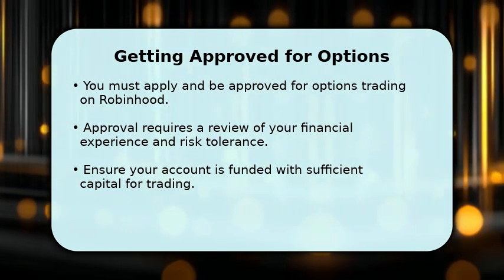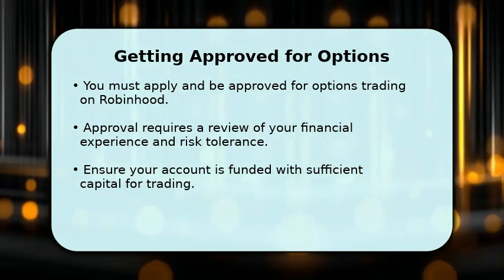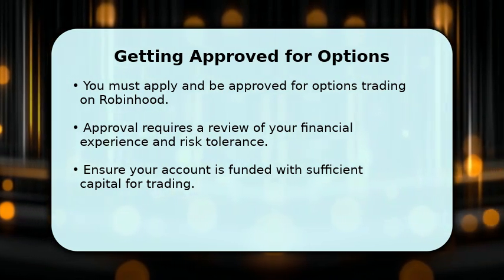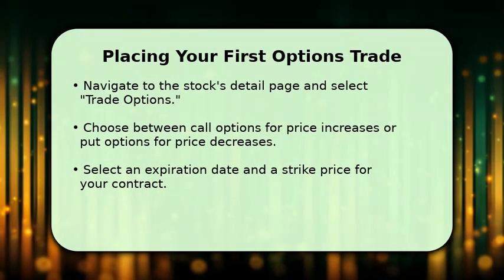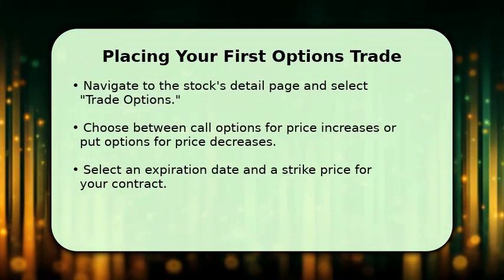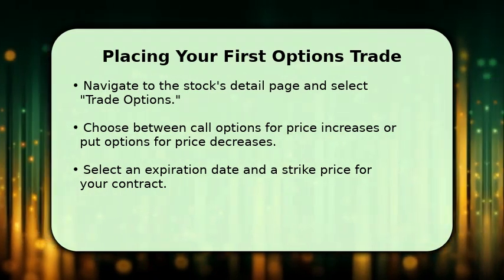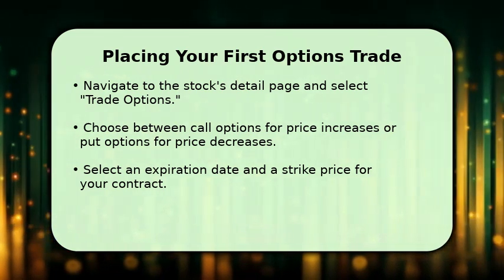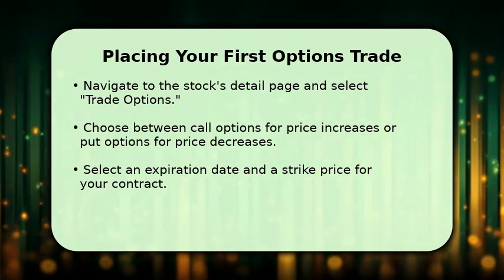How To Buy Contracts On Robinhood (Updated)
▸ (f) In this video, we'll walk you through the step-by-step process of buying contracts on Robinhood. From creating an account to executing a trade, we'll cover everything you need to know. Whether you're a seasoned investor or just starting out, this guide will help you navigate the world of contract trading on Robinhood.